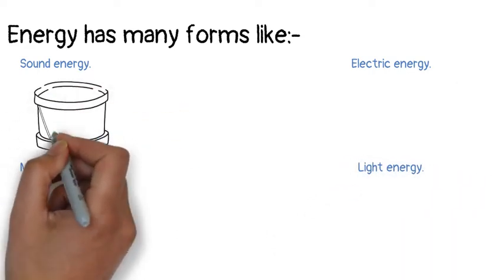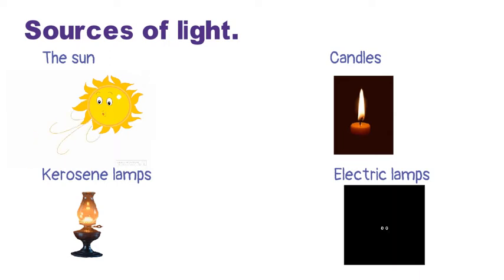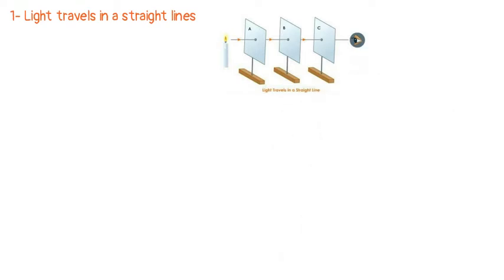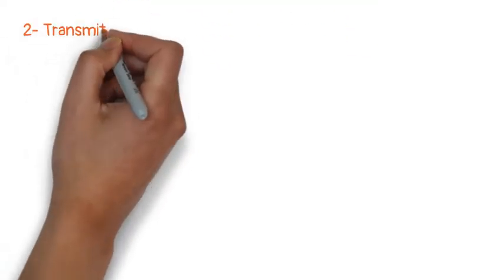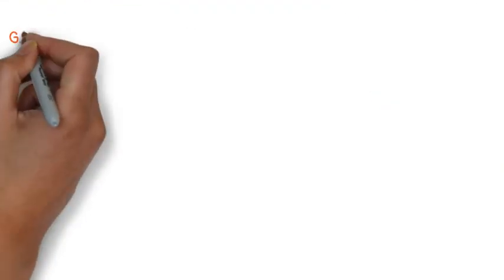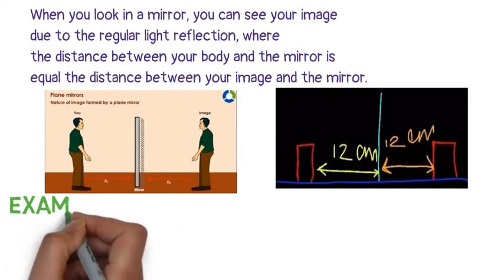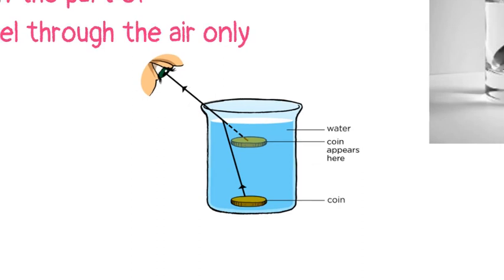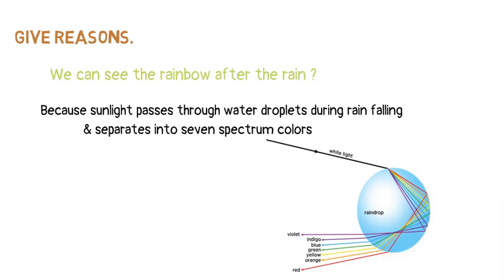Pr 5 T1 U1 Lesson 1 Light